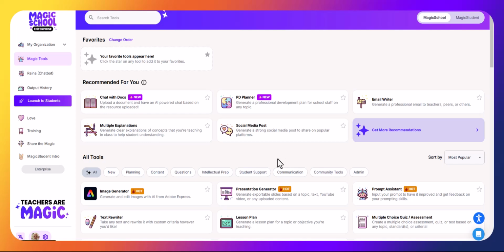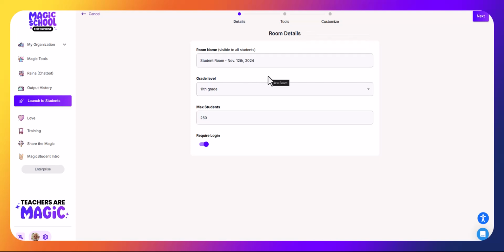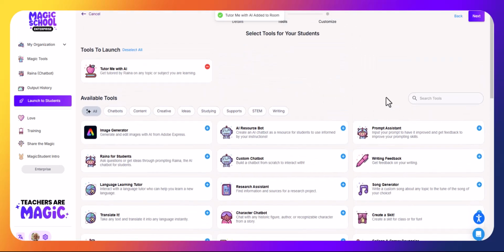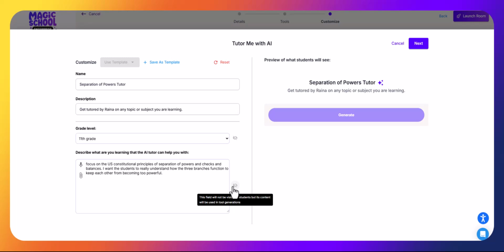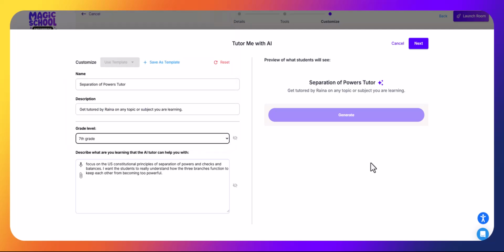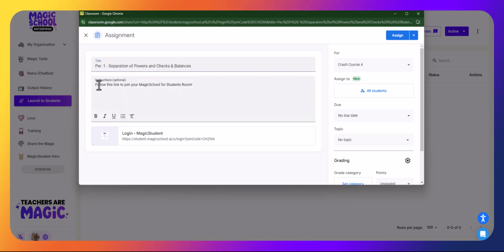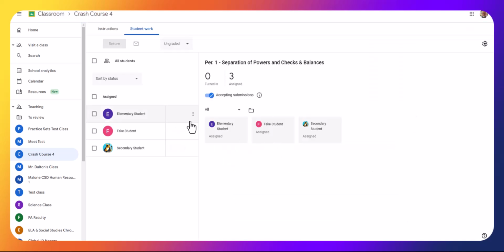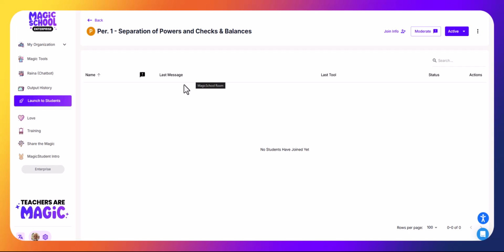Student Rooms in MagicSchool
In which we go through the basic steps to get started using MagicShool with your students.